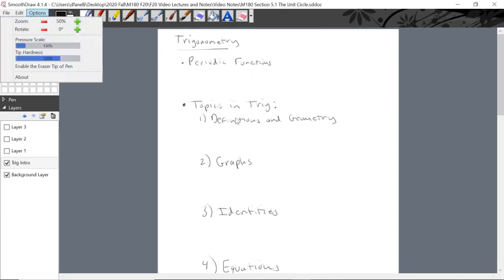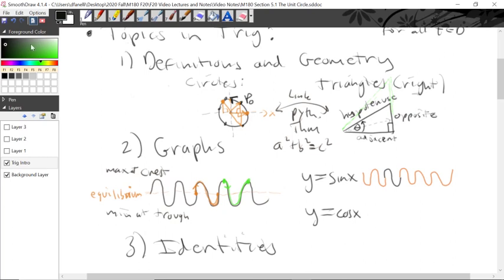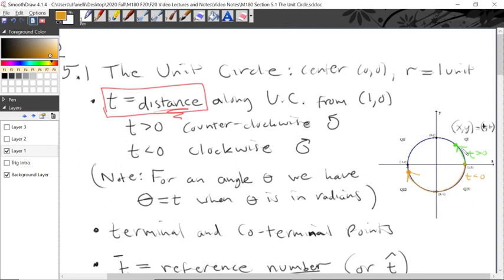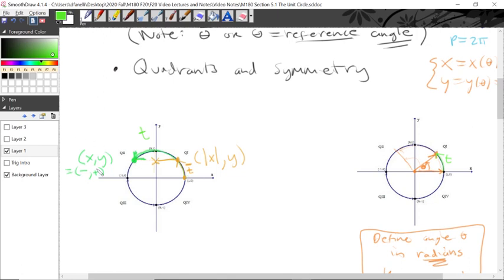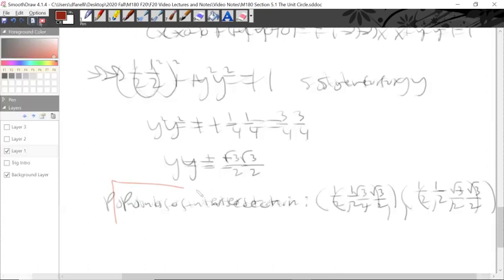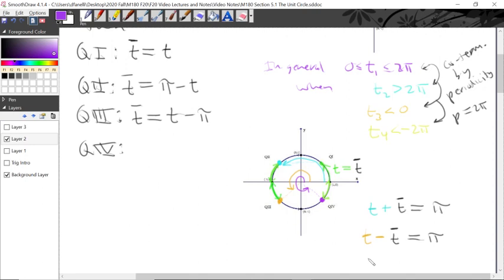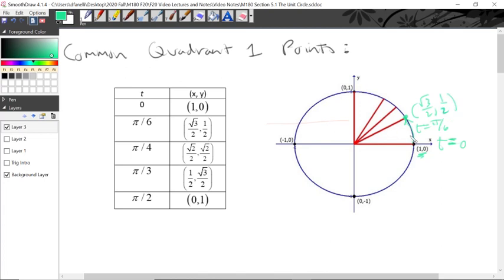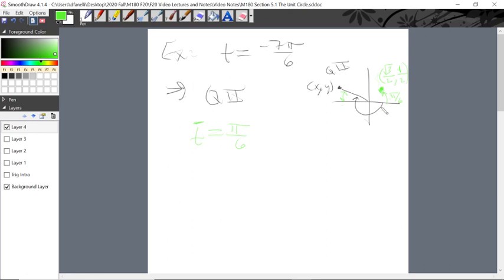PreCalculus : Values of Trig Functions (with other Trig Intro topics)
Periodic Functions
Main Topics/Objectives in Trigonometry
The Unit Circle and input variable t
Reference numbers and evaluating trig fcns using reference and quadrant
Patterns in the Unit Circle (the Left Hand technique to recall exact values)